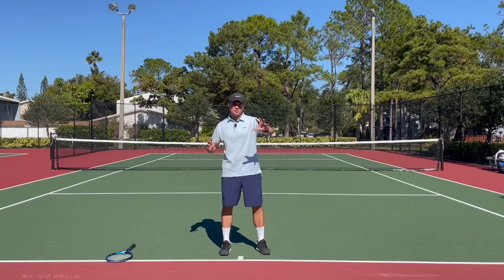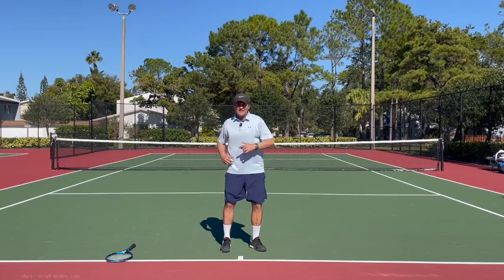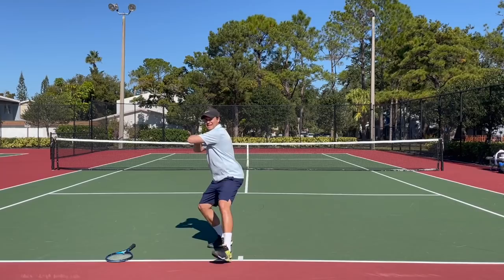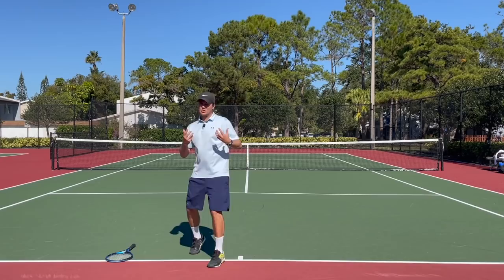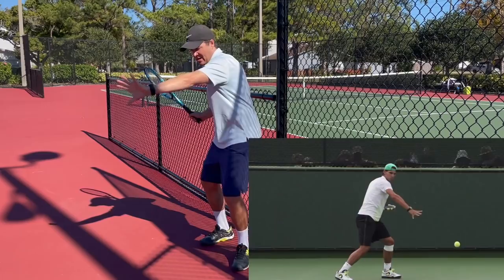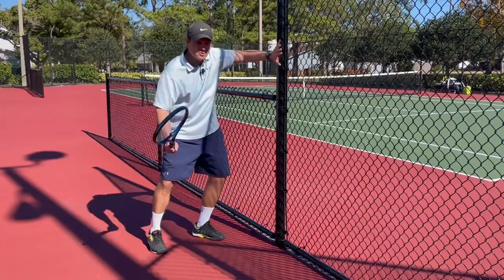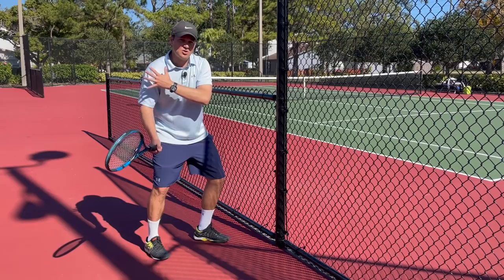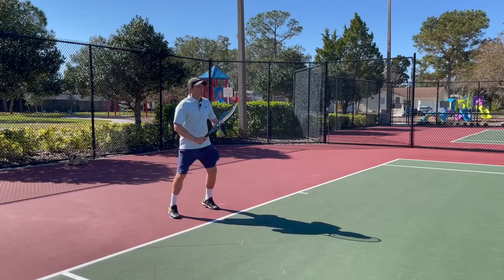Tennis Forehand Transformation - Progressive Drills For Massive Power And Control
In this video lesson, OTI Master Instructor Gregg le Sueur shows you a progression of drills to add massive power and control to your forehand!

To hit with real power, you need to use your non-hitting arm as a reactive break. Your upper body needs to stop rotating just before contact so that the hitting arm can fully accelerate to contact.

This is often misunderstood and many club players rotate through contact and as a result lose power and control!
What's the BEST way you can improve YOUR FOREHAND?